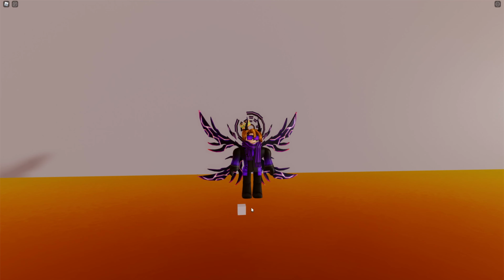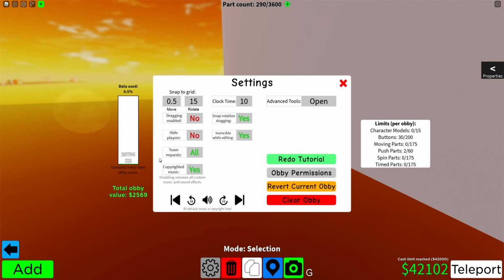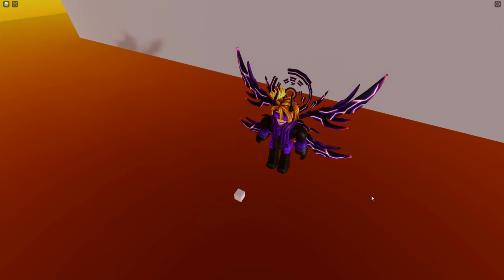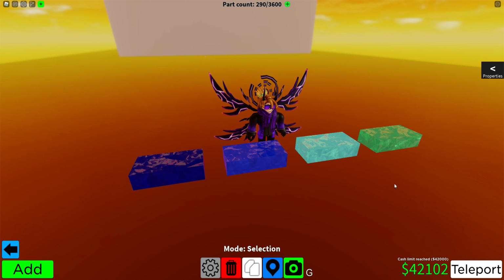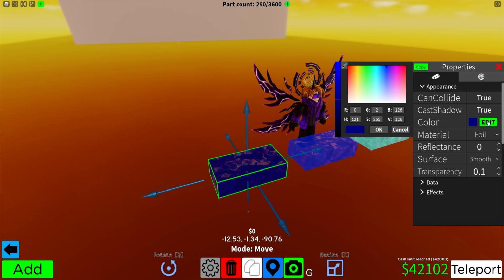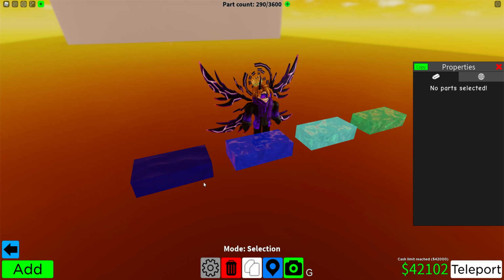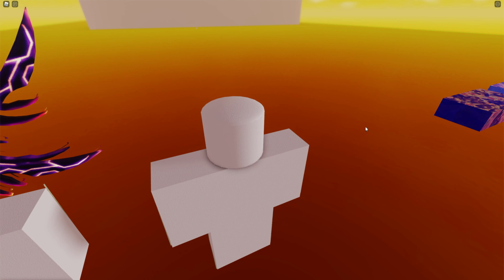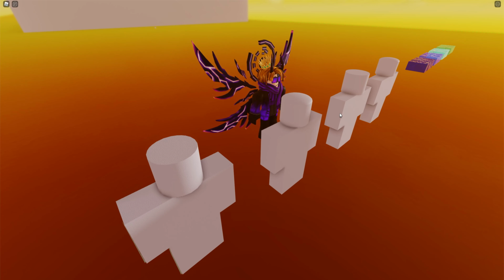Tips and Tricks to improve your builds [Obby Creator]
A quick video with a few tips for improving your building and Bobby creating